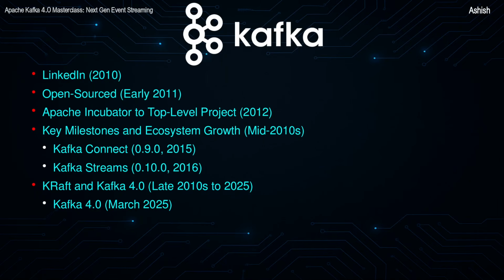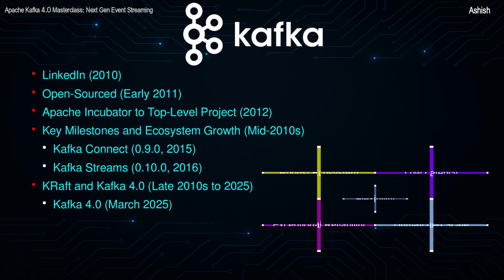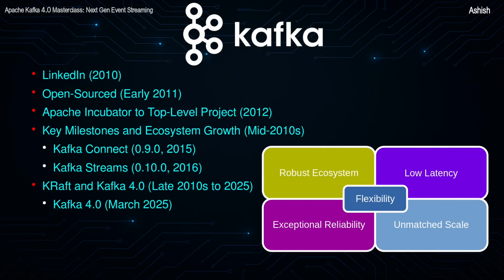What is Apache Kafka? The Full 2026 Guide (Introduction)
Finally, we introduce the star of the show: Apache Kafka. In this lecture, we move beyond the theory and dive into the world’s most powerful distributed streaming platform. We explore what Kafka is, why it was named after a famous author, and how it evolved from a LinkedIn internal project into a powerhouse used by 80% of the Fortune 100.

We also discuss the massive shift in Kafka 4.0, specifically the removal of Zookeeper in favor of KRaft, and what this means for you as a developer in 2026.

What you will learn in this video:
    The 3-Part Definition: Why Kafka is Open Source, Distributed, and a "Streaming Platform."
    The Origin Story: How Jay Kreps and the LinkedIn team solved the "Data Explosion" problem in 2010.
    The Evolution: From Kafka Connect (2015) to the game-changing Kafka 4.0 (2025/2026).
    KRaft vs. Zookeeper: Why the new metadata management system changes everything.
    Industry Adoption: How Netflix, Uber, and Airbnb use Kafka for mission-critical operations.

This is a free module from my RabbitMQ 4.0 Course. If you want the full hands-on project, enroll in the full course on my website!